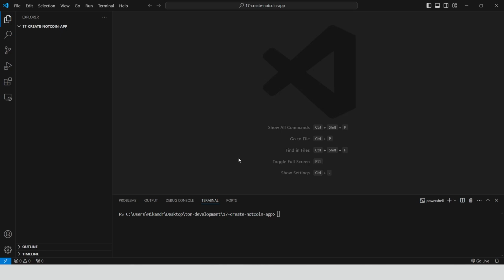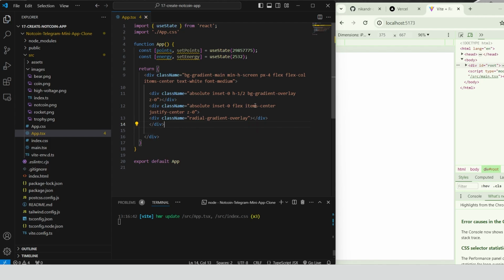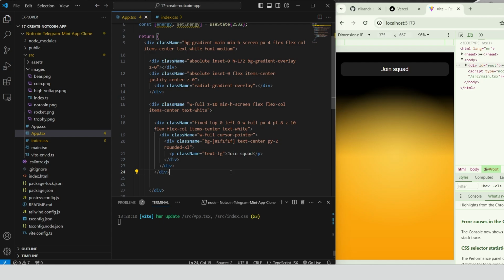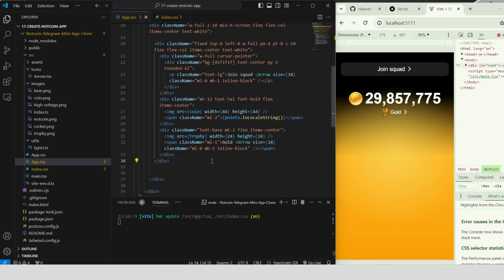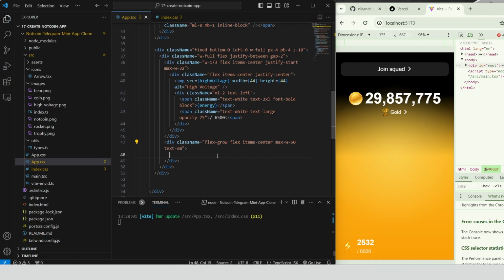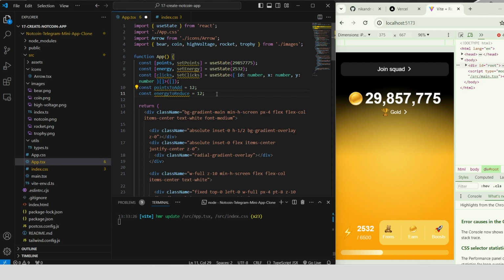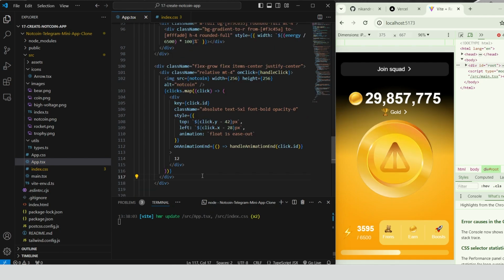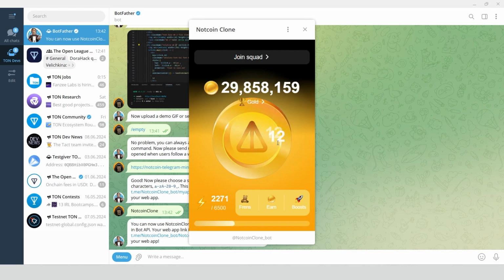I Made a Billion Dollar Notcoin Telegram Mini App in 30 Minutes (FULL GUIDE)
In this video, I'll guide you through the process of creating a clone of the famous Notcoin Telegram mini app using Vite, TypeScript, and Tailwind CSS. Follow along as we build the Notcoin app from scratch in just 30 minutes!

- Setting Up the Project: Learn how to set up a new Vite project with TypeScript and Tailwind CSS.
- Building the Clicker Functionality: Step-by-step instructions to implement the core clicker functionality, including state management and event handling.
- Styling with Tailwind CSS: Discover how to style your app using Tailwind CSS for a sleek and responsive design.
- Creating Custom Components: Understand how to create and use reusable components, such as the custom Arrow icon.
- Adding Animations: Learn to add CSS animations to enhance the user experience.
- Deploying the App: Tips on uploading your project to GitHub and deploying it for free using Vercel.

- Vite + TypeScript + Tailwind CSS: Set up a modern development environment for building fast and efficient web applications.
- State Management: Use React hooks to manage the state of your application, including points, energy, and clicks.
- Animations: Implement animations to enhance user interaction using CSS keyframes.
- Responsive Design: Ensure your app looks great on all devices with responsive design techniques.
- Deployment: Learn how to deploy your Telegram mini app to the internet for free using Vercel.

- Aspiring Web Developers: Ideal for beginners looking to get hands-on experience with modern web development tools and frameworks.
- Experienced Coders: A valuable resource for developers wanting to explore the integration of Vite, TypeScript, and Tailwind CSS in a practical project.
- Telegram Bot Developers: An excellent guide for anyone interested in creating engaging Telegram mini apps.